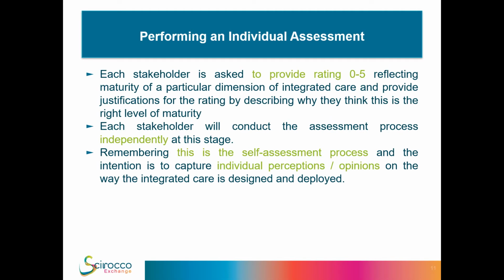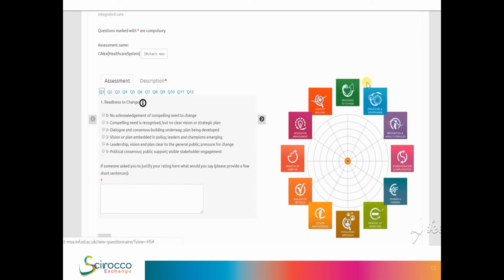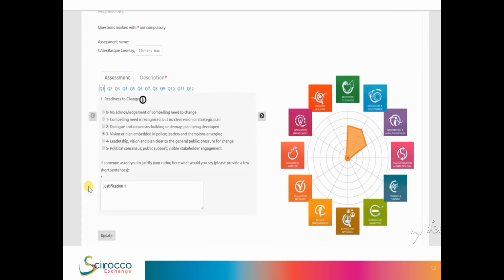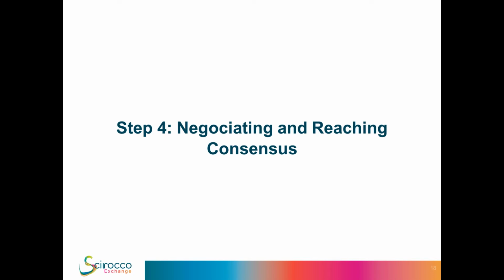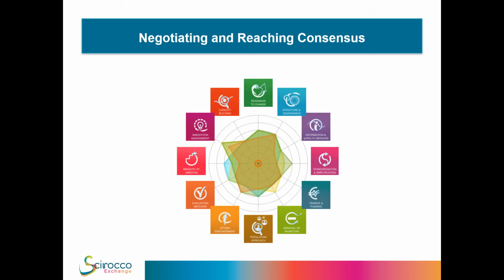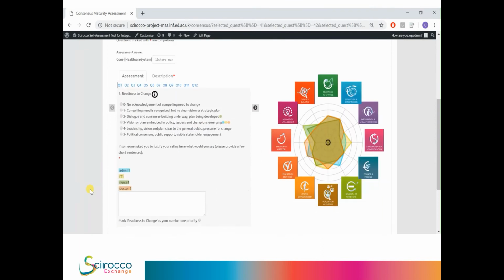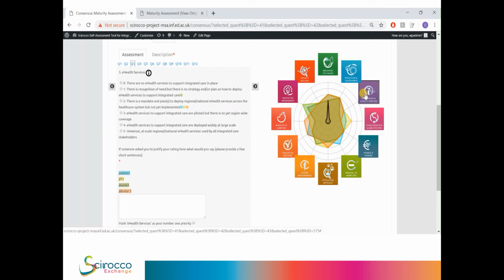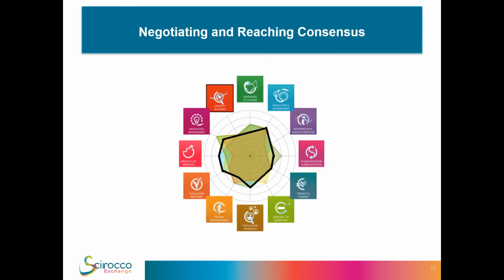Webinar | Using the SCIROCCO tool to assess the maturity of healthcare systems for integrated care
This webinar provides information about the use of SCIROCCO online self-assessment tool for assessing the maturity of a particular healthcare system and/or organisation. It contains a detailed description of all relevant steps, from registration to online survey and sharing functionalities.